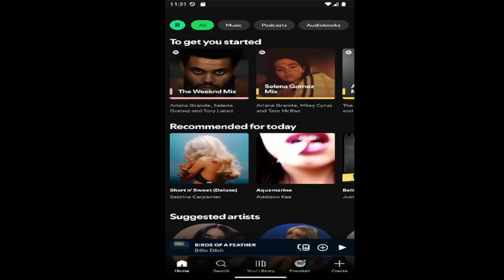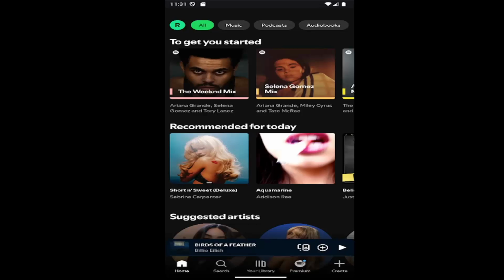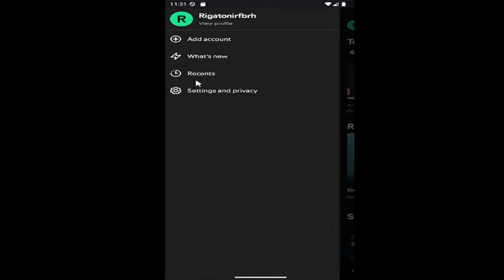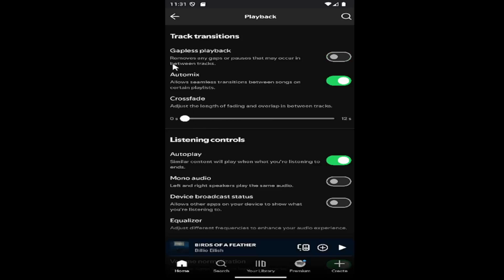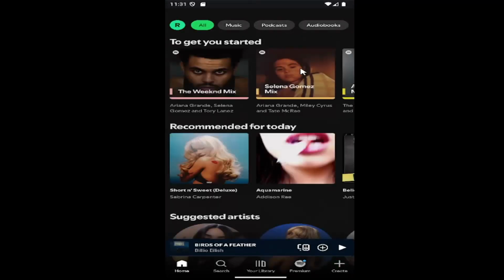How To Turn On Gapless Playback On Spotify App [Tutorial]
Learn how to turn on gapless playback on the Spotify app with this detailed guide, designed for users who want a seamless listening experience. Gapless playback eliminates the brief silence between songs, allowing for a smooth transition, which is especially beneficial for albums that are meant to flow continuously. This feature is perfect for music lovers who enjoy uninterrupted listening, particularly with live albums or mixes. By following this tutorial, you can customize your Spotify settings to enjoy a more fluid and connected music experience.